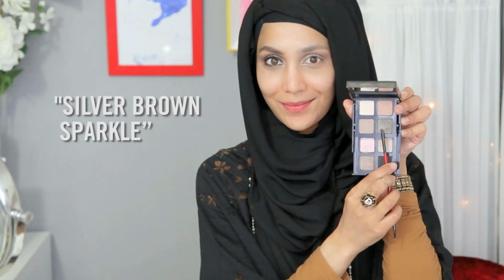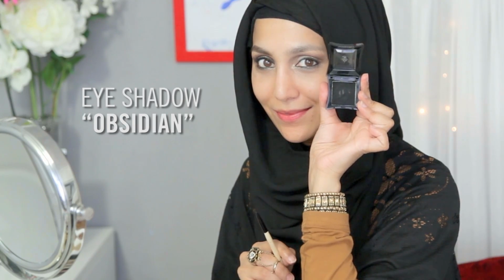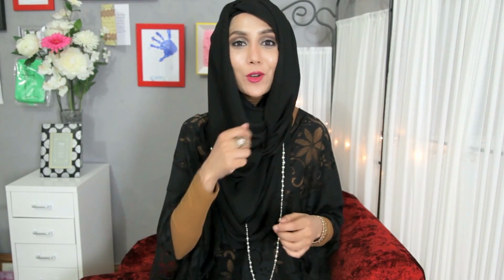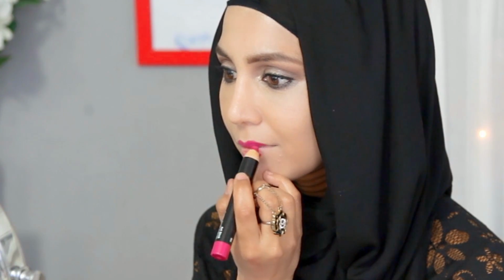1920’s Raspberry Lip + Giveaway | How I Wear It (Amenakin and Ruby Golani) // I love makeup.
Check out Amena’s 1920’s inspired look! She has great tips on how to achieve a perfect 1920’s brow and lip. Visit next week for Ruby Golani’s look!

Follow I love makeup!

Unless otherwise stated, all makeup products in this video are created by Bobbi Brown Cosmetics. For more information or to purchase, please
Products used in How I Wear it:
Eyes:
Bobbi Brown Long Wear Cream Shadow in Navajo
Cream Shadow Brush
Smokey Nudes Eye Palette
Long Wear Cream Shadow Stick in 24 Karat
MAC 209 brush
Smokey Eye Kajal Liner in Black Coffee
Long Weal Gel Eyeliner in Black Ink
Angle Definer Brush
Illamasqua 'Obsidian' Black Eyeshadow
Ultra Fine Eyeliner Brush
Shu Uemura Eyelash Curlers
Smokey Eye Mascara in Black
MAC Brown Eyeshadow

Base:
Skin Foundation SPF 15 in Beige 3
Smashbox Travel Foundation Brush
Corrector in Peach
Cream Shadow Brush
Brightening Finishing Powder - Porcelain Pearl
Powder Brush

Lips:
Art Stick in Bright Raspberry

Cheeks:
Shimmer Brick Compact - Pink Quartz
Small Stippling Brush

About "I love makeup.":
This is NOT your average beauty channel.

I love makeup. aims to take makeup to a level that's fresh, unexpected, & distinct. We provide entertaining & stylized takes on YouTube beauty videos -- while still offering all the makeup tips, tricks, & trends that you need to know. Expect to laugh, learn, & fall in love with makeup all over again. At ILM, beauty gurus, comedy stars, lifestyle experts & artists come together to show you a fresh new view on the world of beauty.

ILM believes that makeup can tell interesting stories. Not sure how to challenge your makeup? Let Bobbi Brown & Team ILM inspire you!